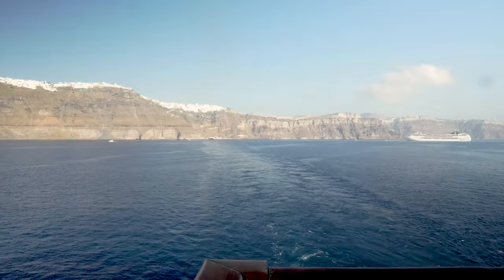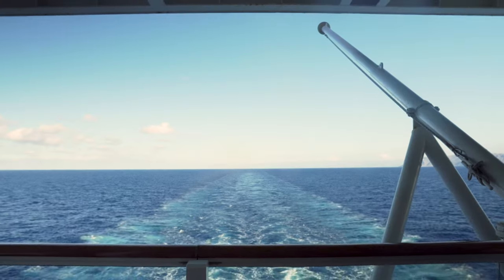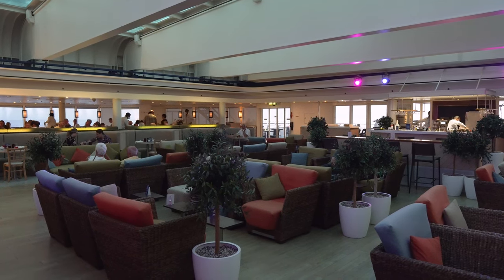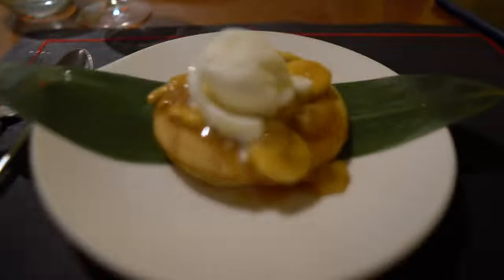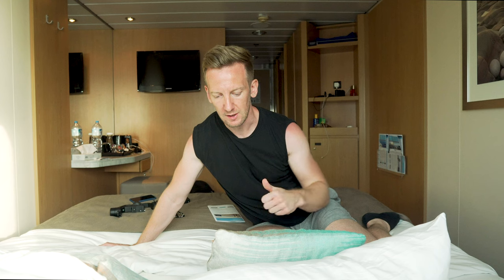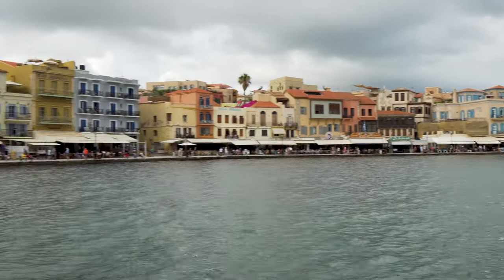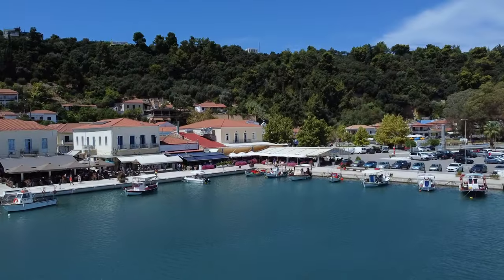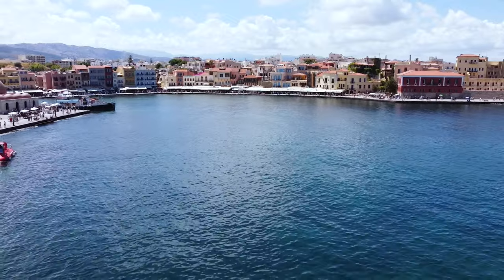Cruising the Greek Islands - Marella Explorer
I took a weeks cruise around the Greek Islands in August, onboard the Marella Explorer, one of Marella Cruises (Tui) ships.

Join me as I show you what a typical cruise is like around the Greek Islands. On the journey I stop off at Santorini, Rhodes, Mykonos, Crete and Katakolon.

I also show you some of what it's like to cruise on the Marella Explorer and take you around some of the facilities onboard.

Don't forget to check out my video of my cruise onboard the Marella Discovery from a previous trip